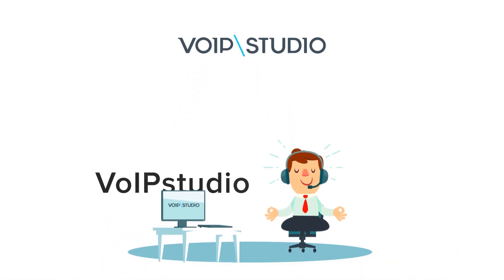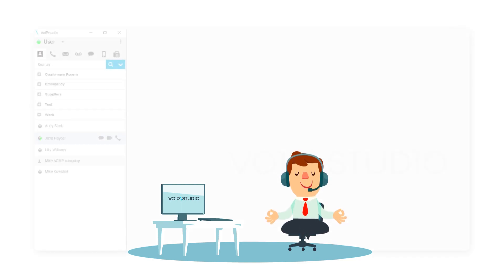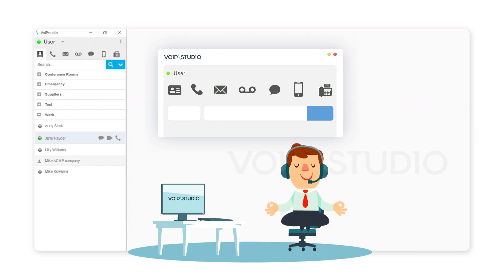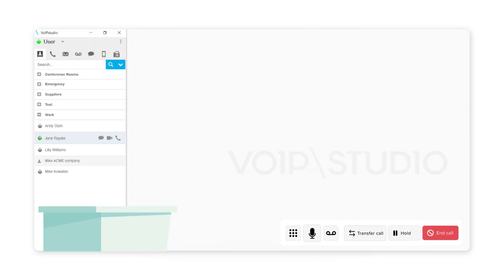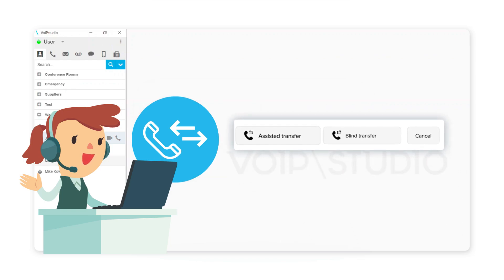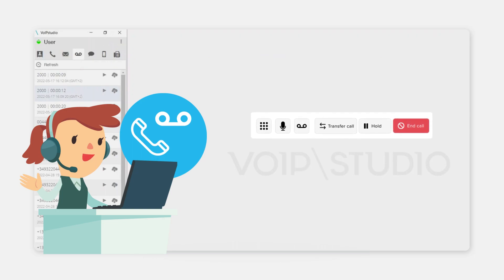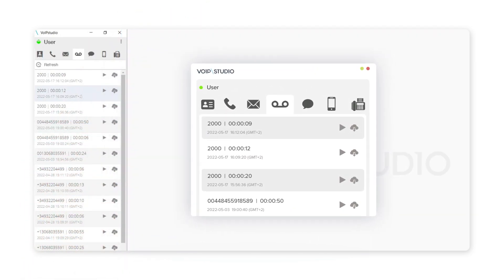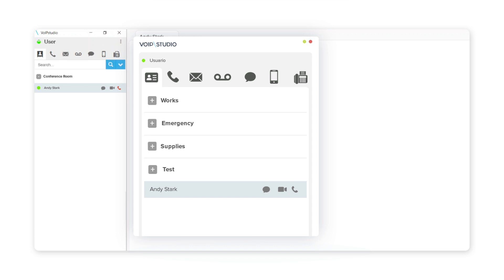VoIPstudio Softphone features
Check out the main features of VoIPstudio softphone:
Contacts, calls, voicemail, call recording, chat, SMS, FAQ's.
In addition, you have presentation ID, call transfer and much more.